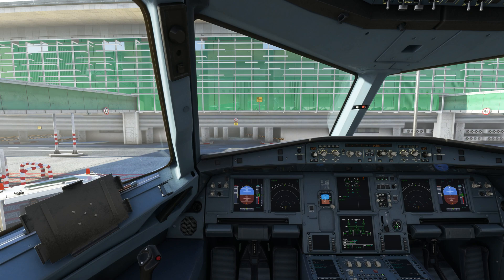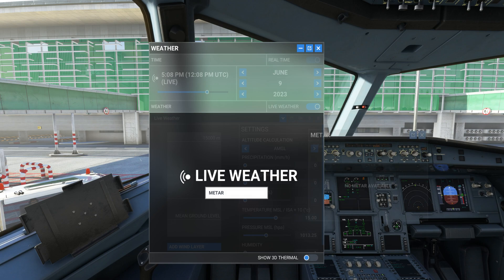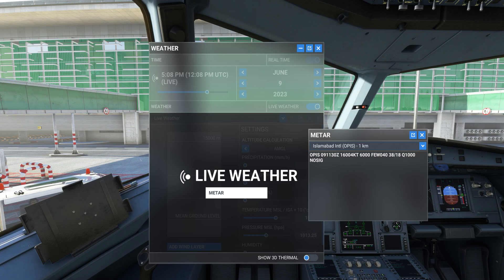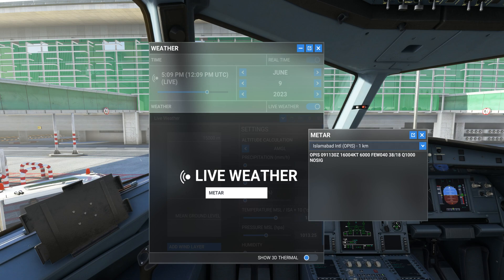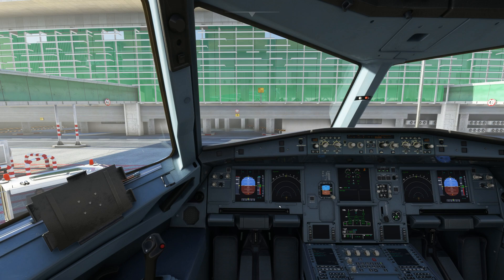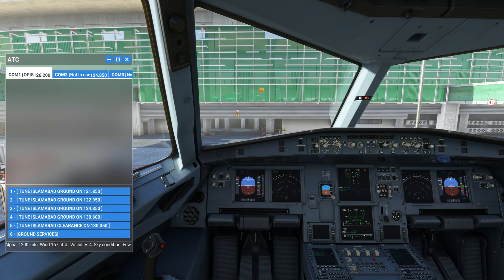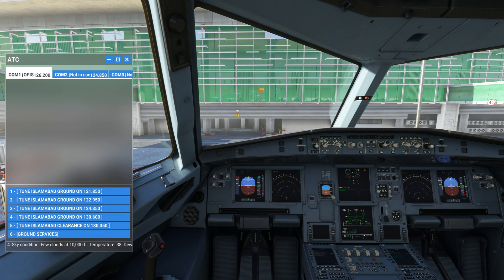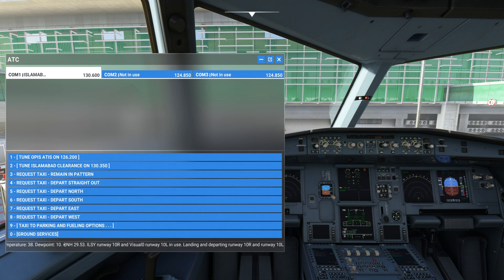How to get the weather information in Microsoft Flight Simulator 2020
In this video I have explained that how to get the weather infromation in Microsoft Flight Simulator 2020. This methos is applicable for all the plane models in the simulator.

System Specs

LENOVO Legion T7  Model No: 90V7003LKS
Processor Type: Intel Core i9
Processor Model: 13900KF
Processor Generation: 13th Generation
RAM SIZE: 64GB
RAM Type: DDR5
Solid State Drive Capacity: 2TB SSD
Graphics Controller Model: GeForce RTX 4080
VRAM: 16 GB GDDR6X